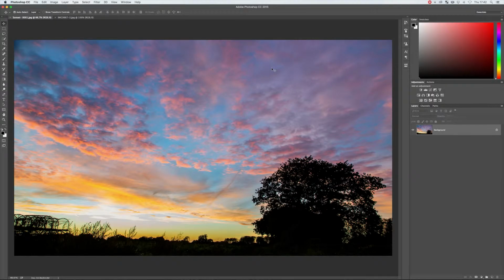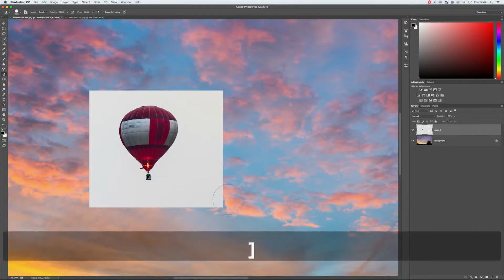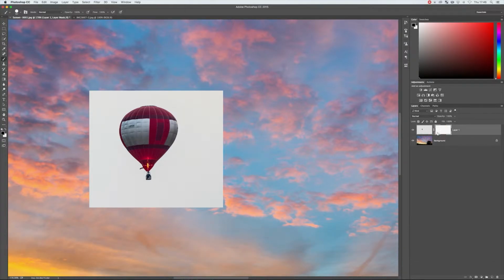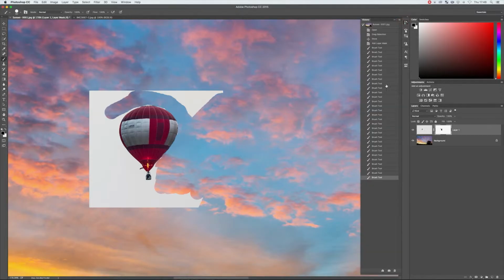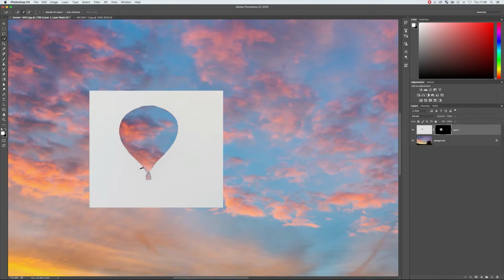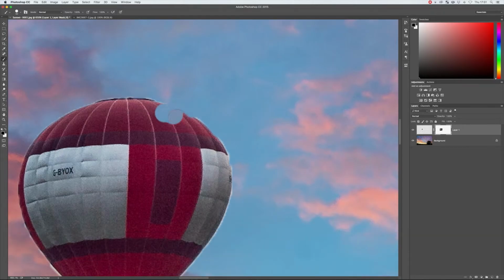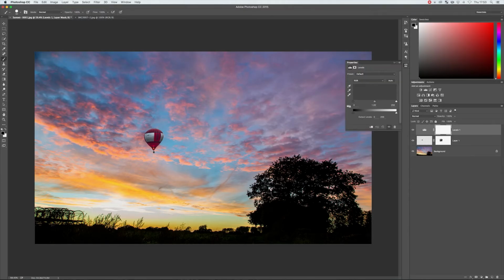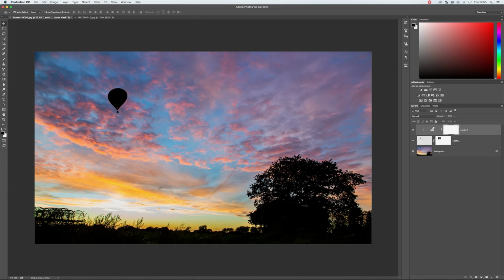How To Use Layer Masks In Photoshop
A quick guide on how to use Layer Masks in Photoshop CC 2015